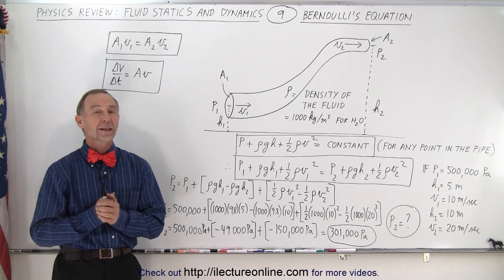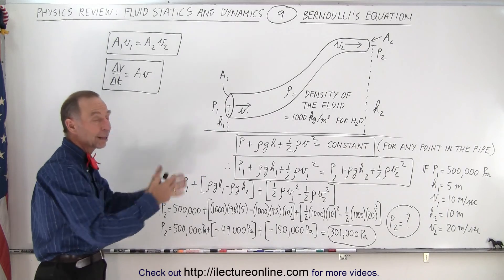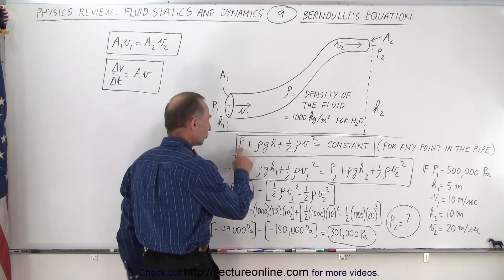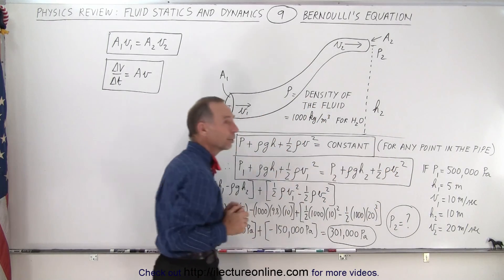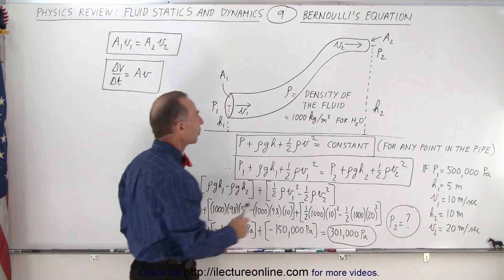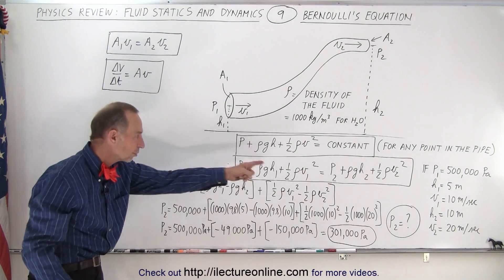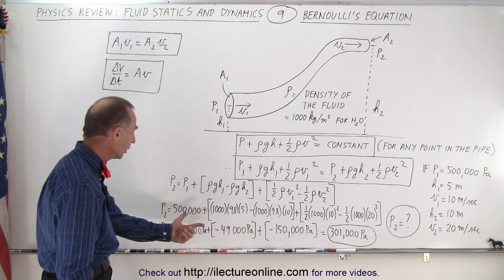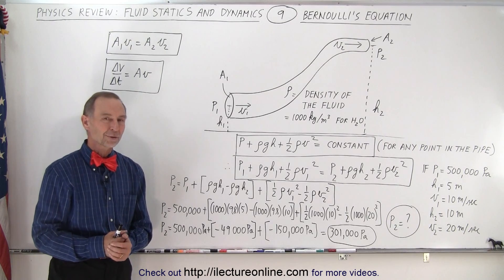Physics Review: Fluid Statics and Dynamics #9 Bernoulli's Equation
We will review Bernoulli’s Equation to calculate the pressure at another point of the pipe.

Title search on other plateforms:  Physics Review: Fluid Statics and Dynamics #8 Fluid Flow In A Pipe

Title search on other plateforms:  Physics Review: Fluid Statics and Dynamics #10 The Venturi Tube